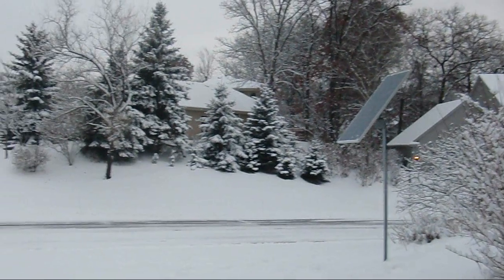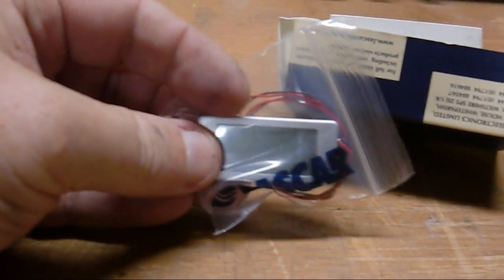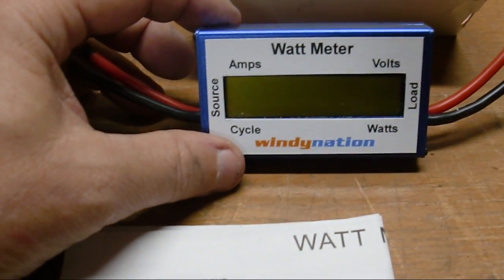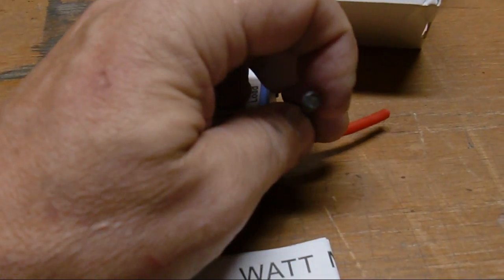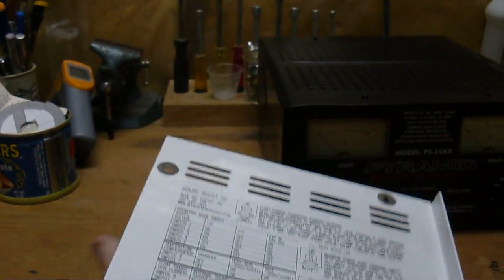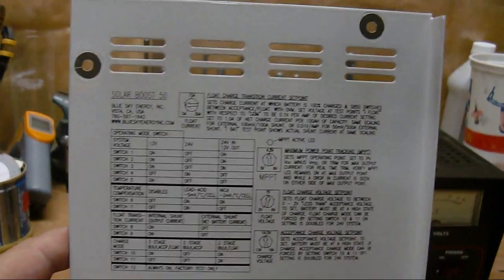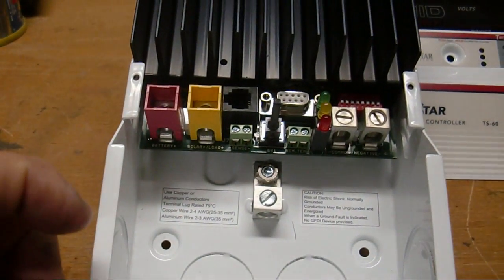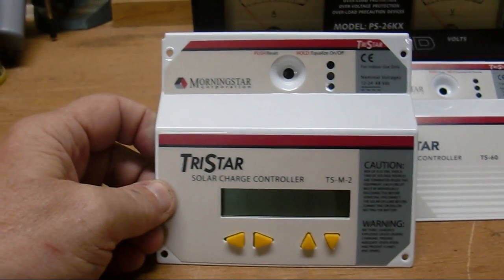No Sun No Fun - Solar Panel Product Reviews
Sneak peak at a:

3. Blue Sky Solar Boost 50 Front Panel;
4. Morningstar Tristar TS-60 Charge Controller;
4. Morningstar Tristar TS-60 Charge Controller LCD panel;